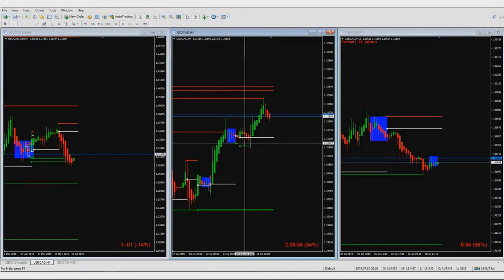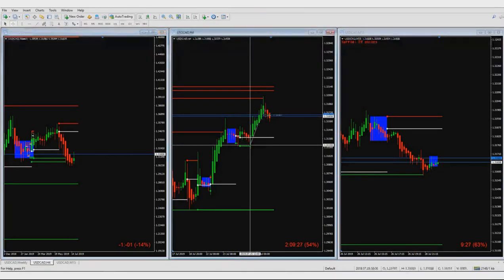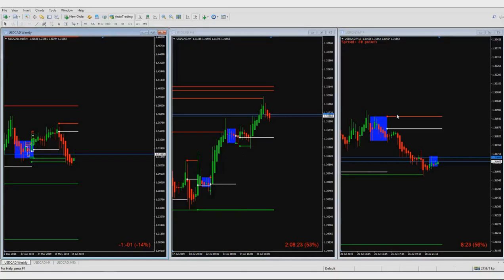Optimal Time frame Management